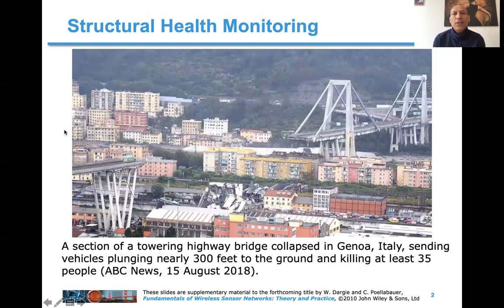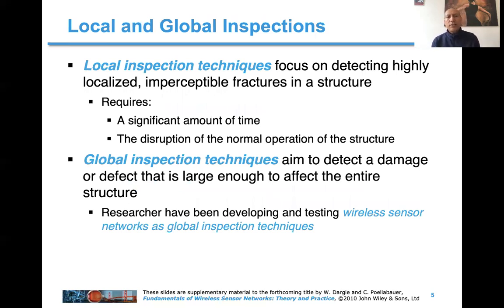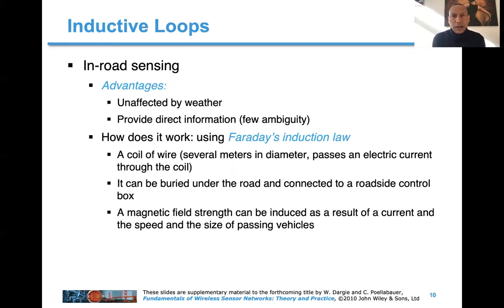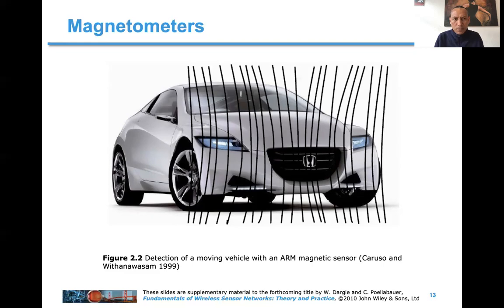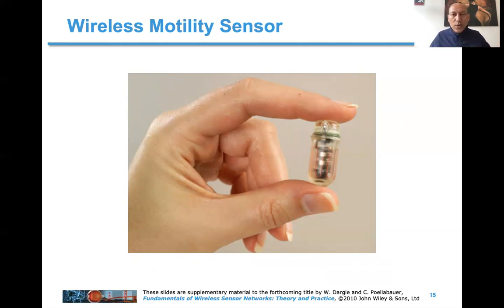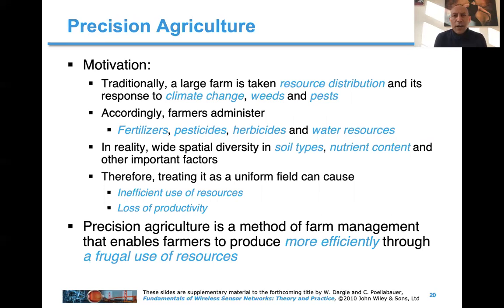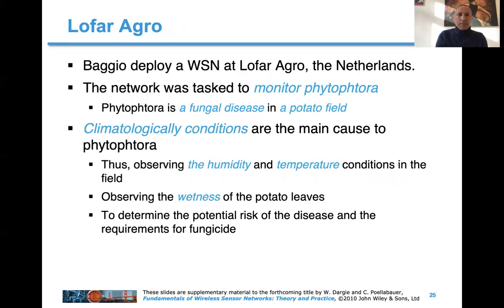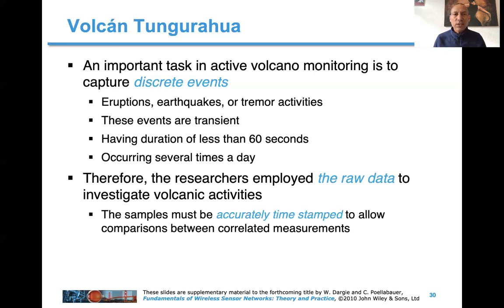Applications of Wireless Sensor Networks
In this lecture different applications of wireless sensor networks: structural health monitoring, traffic control, telemedicine, pipeline monitoring, active volcano monitoring.